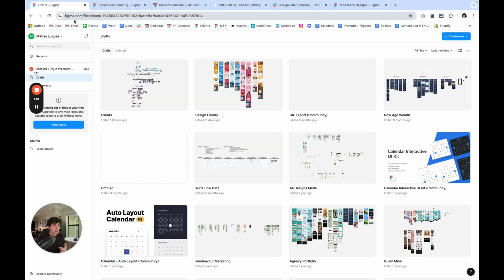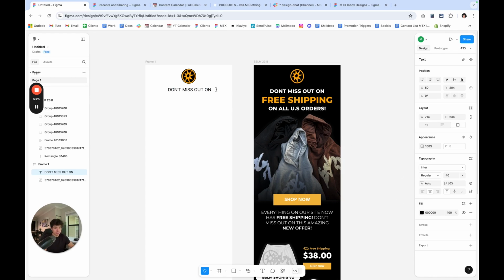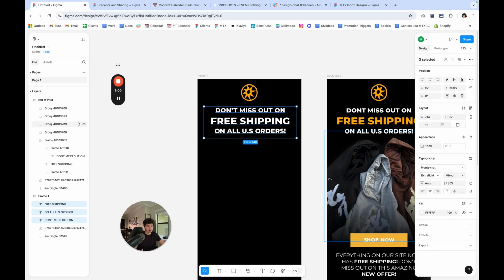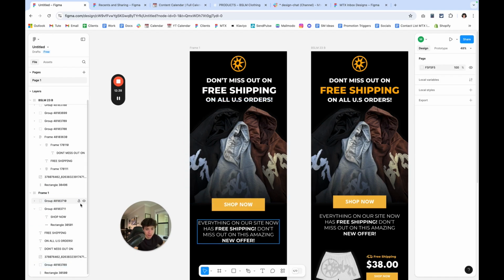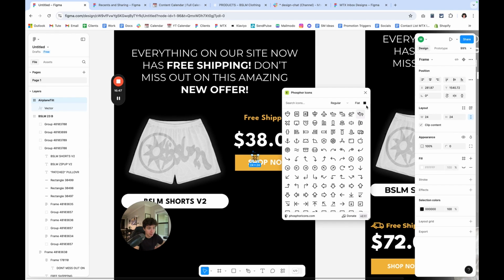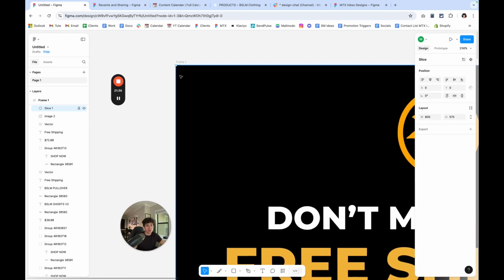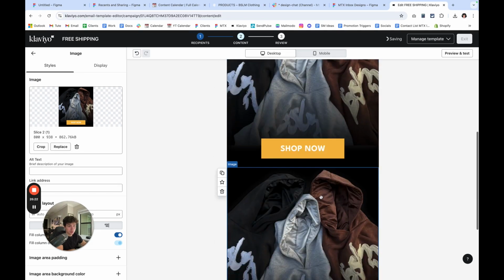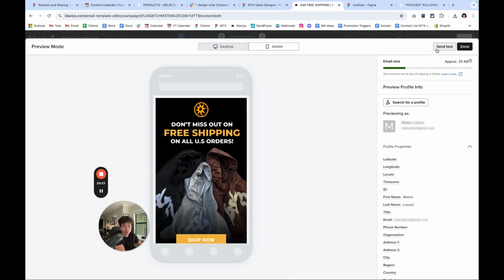How to Design an Email and Import it into Klaviyo (FULL GUIDE) | Figma + Klaviyo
In this video, I go over how to design an email using Figma for your E-com brands that will increase your conversion rate!

I also explain how to import email designs into Klaviyo using no code.

🤙🏼 Are you an ecommerce brand owner? We want to run your emails!